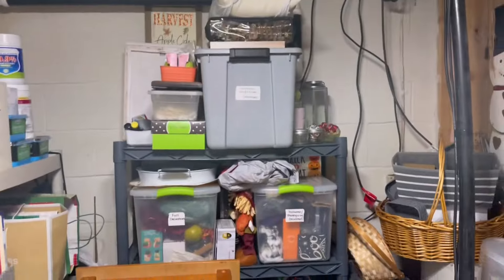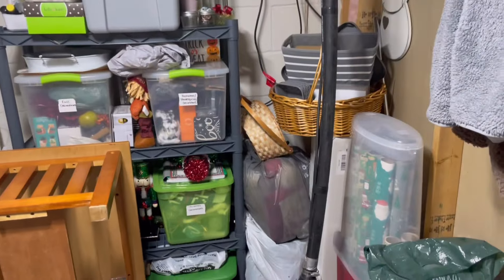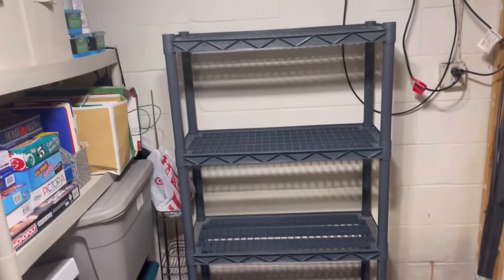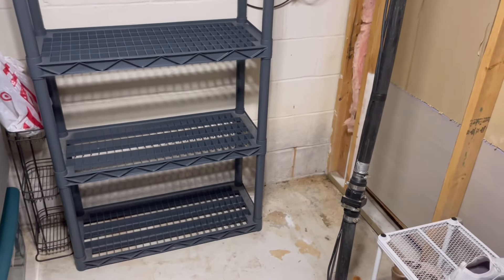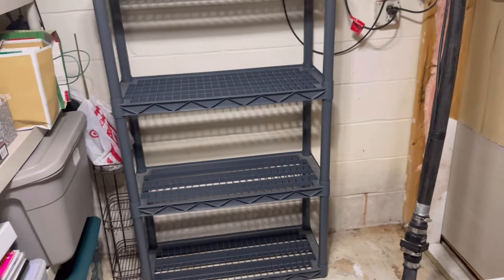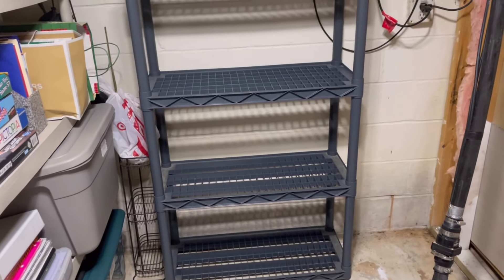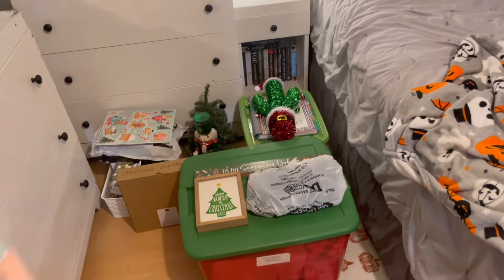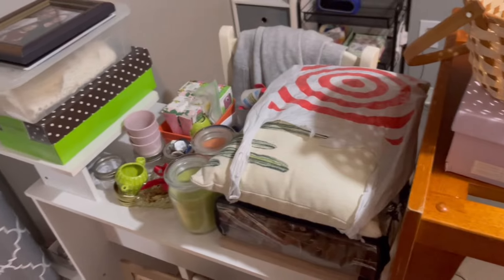Closet Storage Decluttering & Organizing *how did I let it get this messy?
Closet Storage Decluttering & Organizing!!
In this video I declutter & reorganize storage shelves in my closet where I’m currently keeping my holiday decorations and other storage. This is a project I’ve been putting off for quite some time, but thankfully I’m able to get it all done in just a few hours of hard work. I hope you enjoy this organization & declutter video.